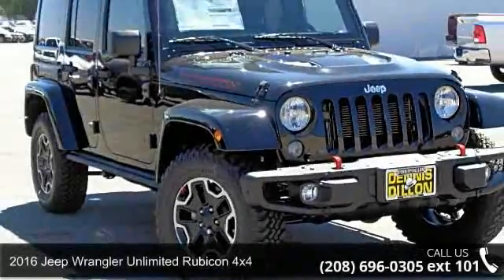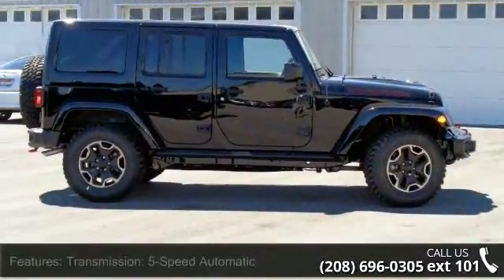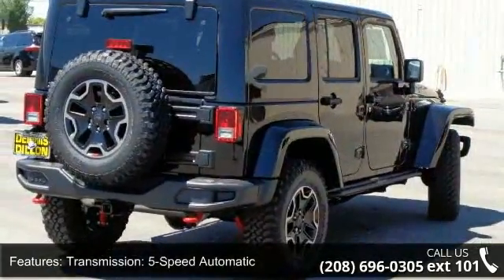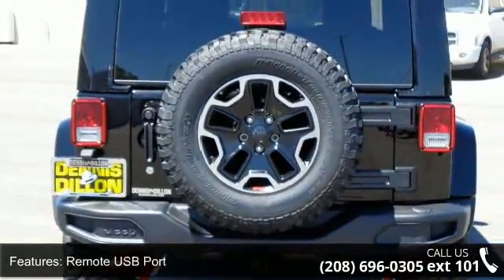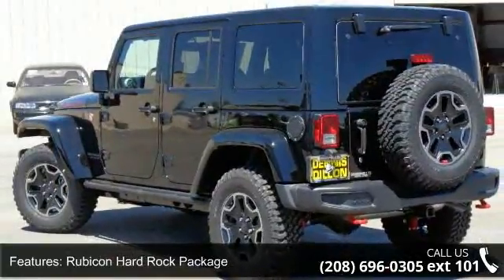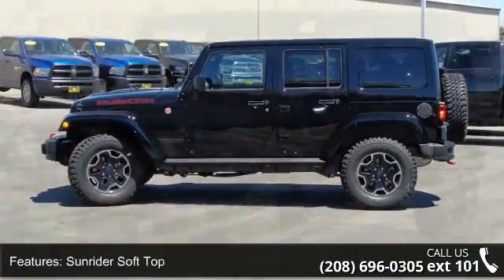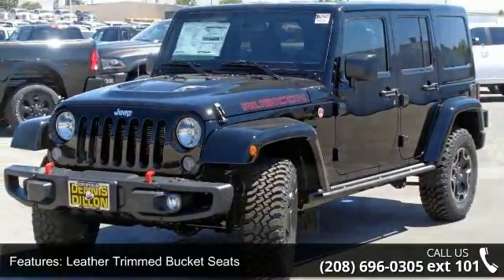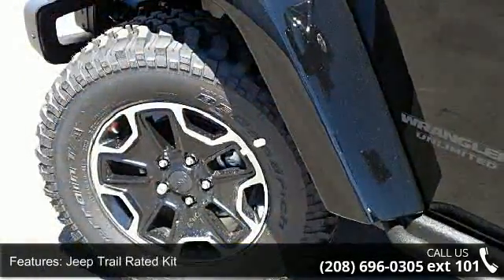2016 Jeep Wrangler Unlimited Rubicon 4x4 - Dennis Dillon ...